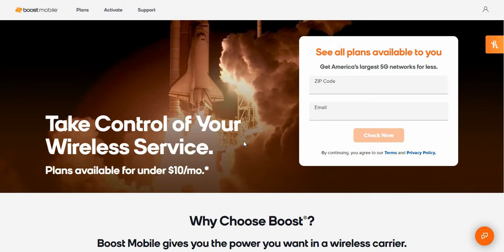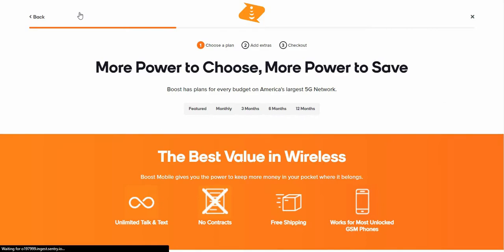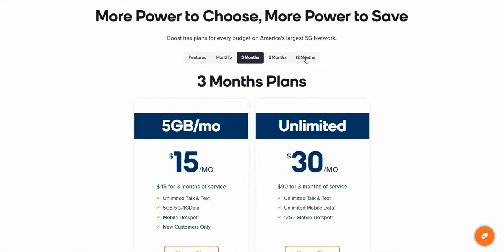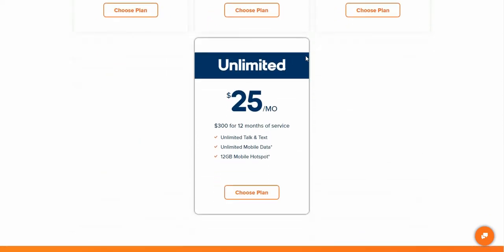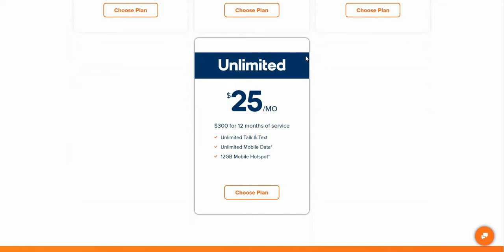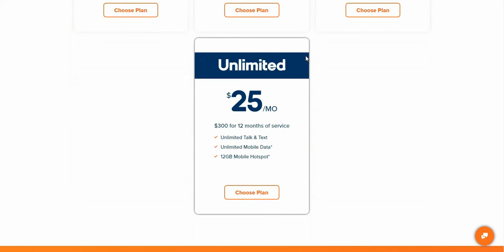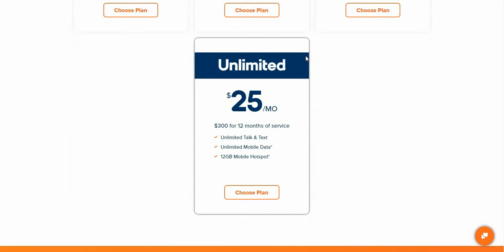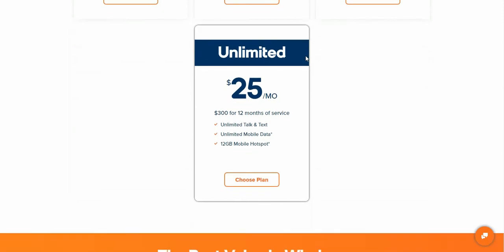Boost Mobile Announces 35GB $25/Month "Carrier Crusher" Plan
$300 for 12 months of service

- Unlimited Talk & Text
- Unlimited Mobile Data*
- 12GB Mobile Hotspot*

Thanks for watcging my video. :)